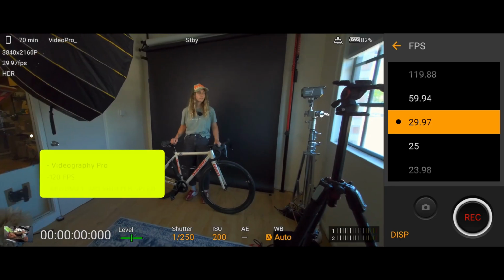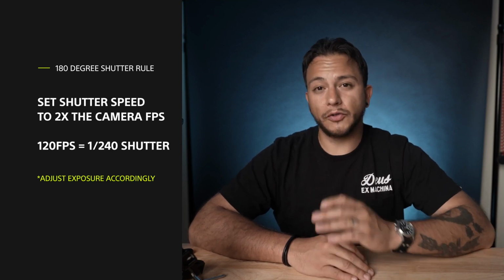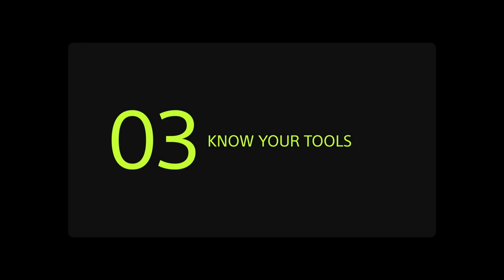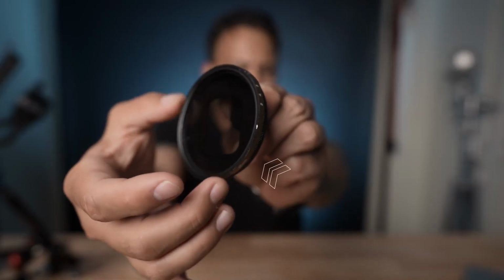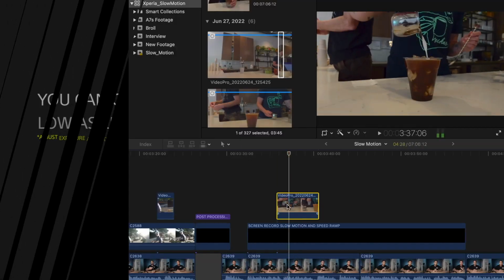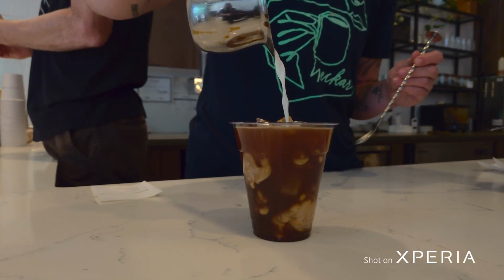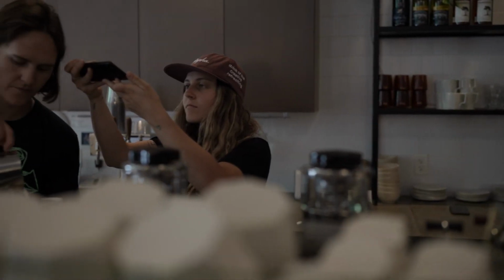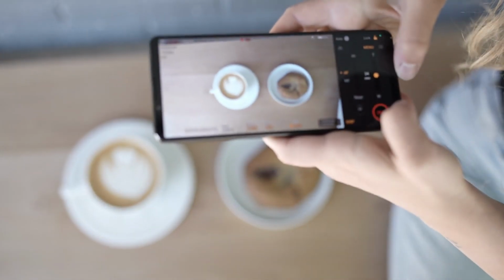Xperia 1 lV- Slow-motion tutorial by Art Of Visuals​